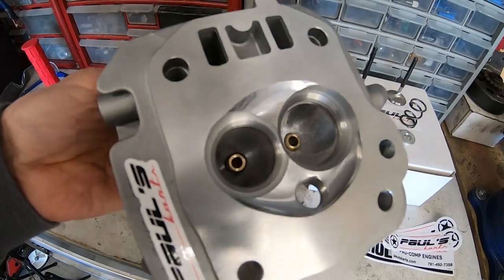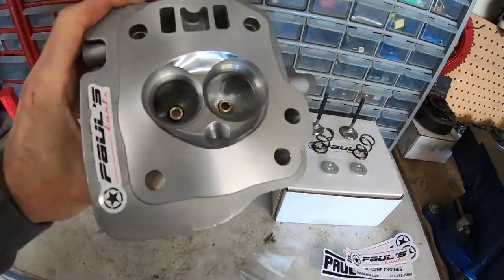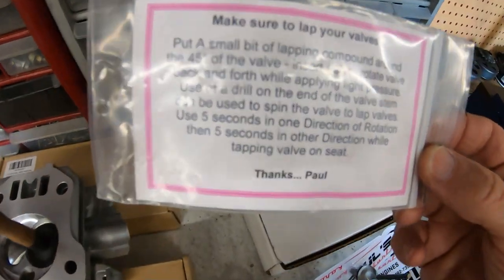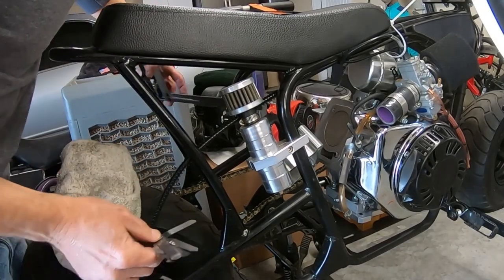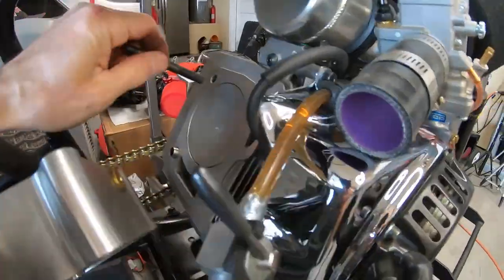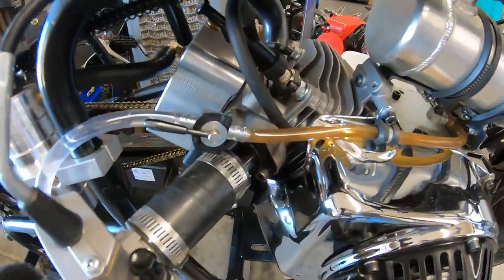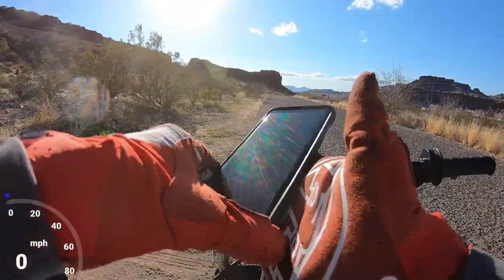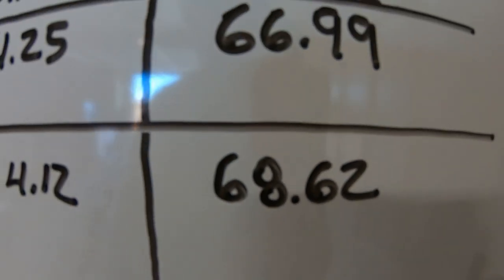How fast are Paul's kart's big valve head and cam in the Tillotson 225?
Installed a Paul's Karts cam and 14cc 32/28 big valve head on the Tillotson 225 powered Mega Moto 80/105 Minibike.